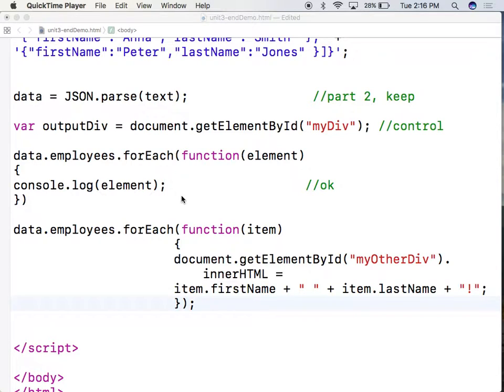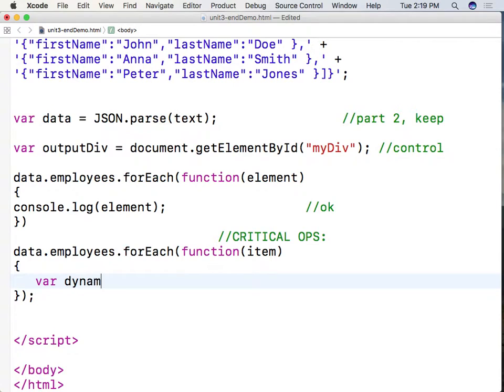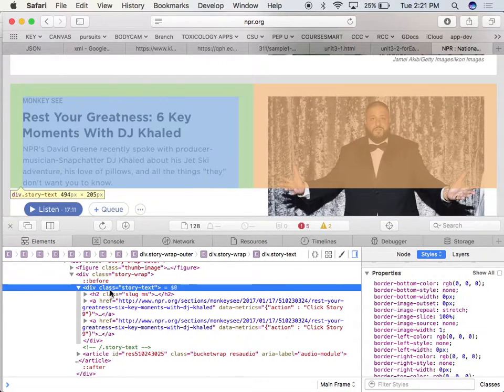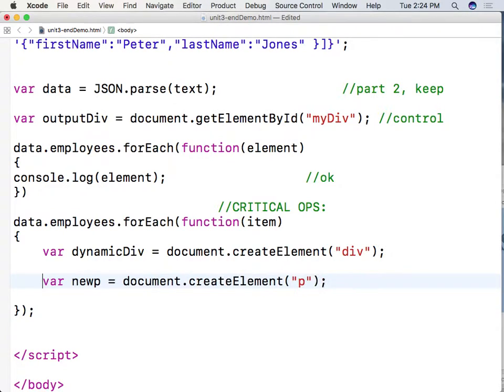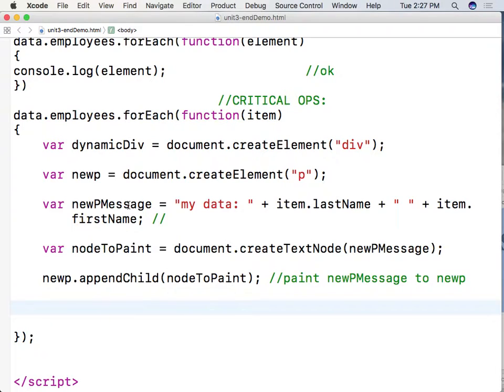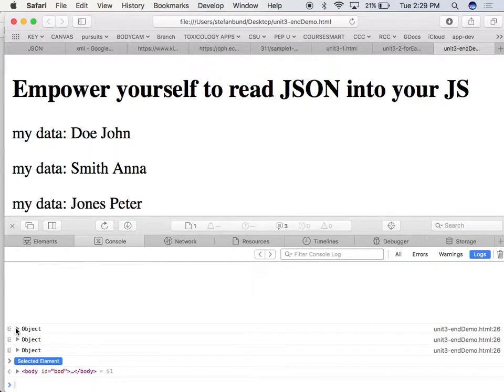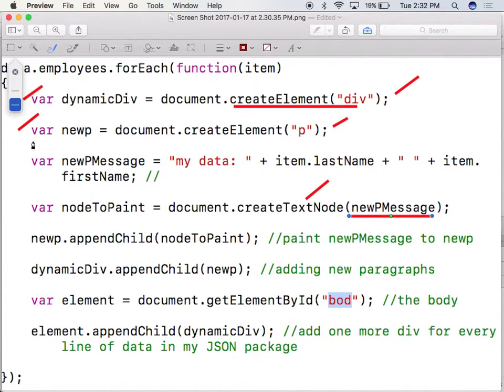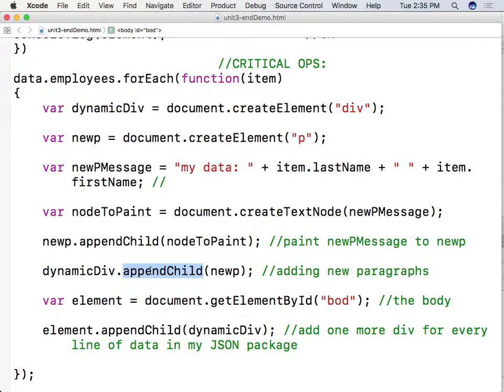unit 3 part 3: Adding javascript nodes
how to traverse an array of JSON data then arrive at page markup, one div per item, using javascript nodes